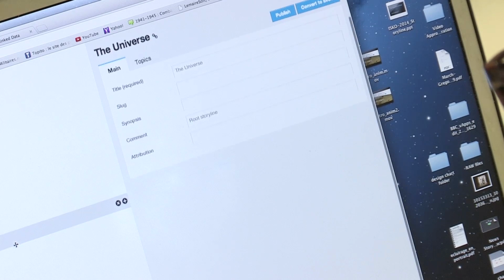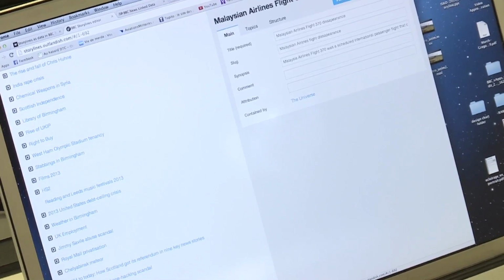Storylines - Background & Context for newsHACK II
This is one of the preparation videos, aimed at helping participants prepare for the available technologies being provided by BBC News Labs.

In this video, +JeremyTarling talks throught some aspects of the News Storyline Ontology that are useful for modelling the news using linked data.

newsHACK II is a collaboration between the Global Editors Network and BBC News Labs as part of the GEN EditorsLab hackdays programme.